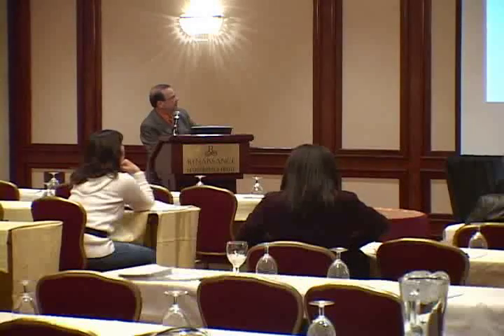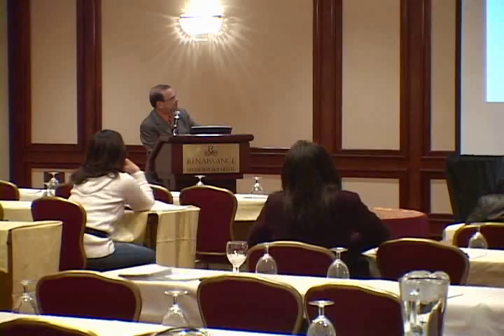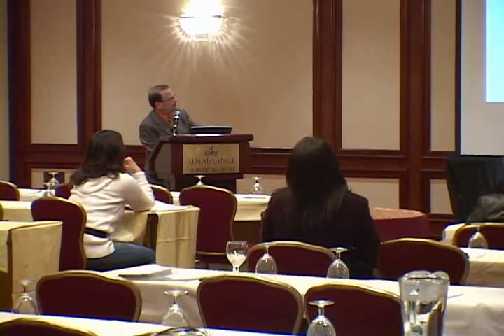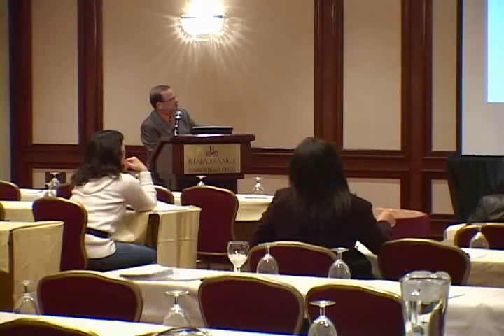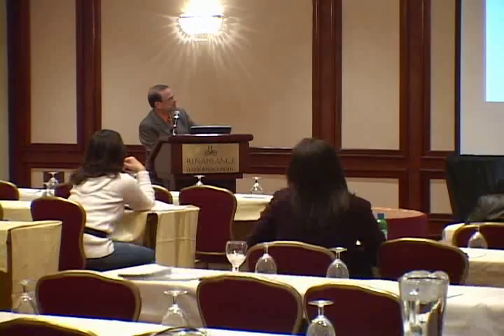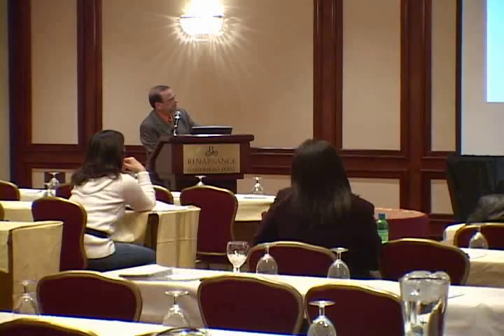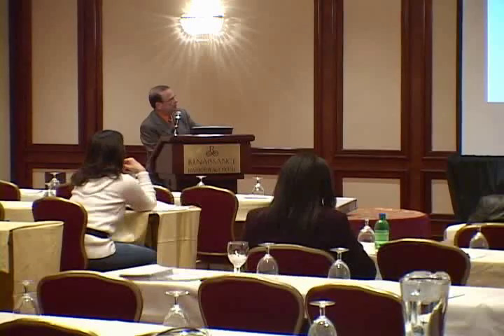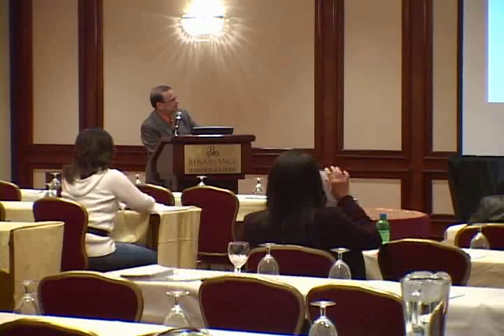Compression Garment Study Part 1. ACPS introduction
ACPS - Post Liposuction Compression Garment Study.

The late ACPS Clinical director, Dr. Amado-Ruiz Razura, presented the first clinical study of its kind. Two of the most popular compression garment brands are studied for comfort, performance and various properties, all from the viewpoint of the patient. F5 Certified fabrics, such as Marena's ComfortWear®, have proven their superiority to the standard, commonly used fabrics.